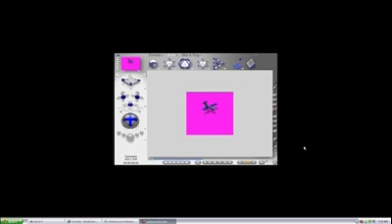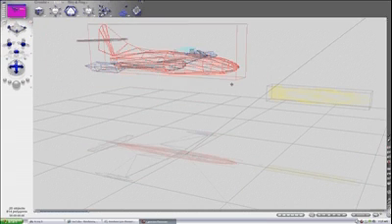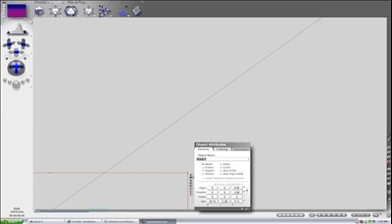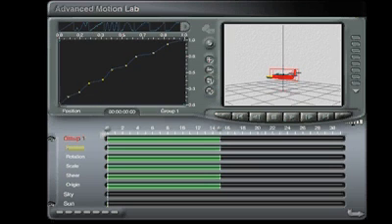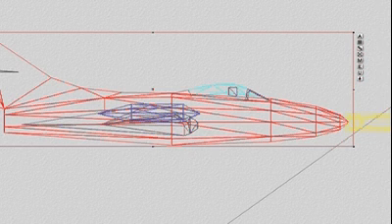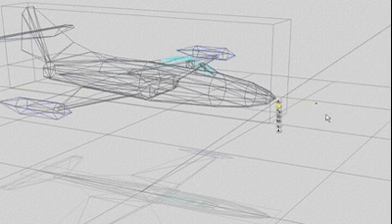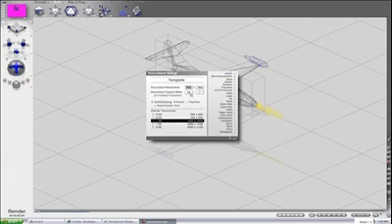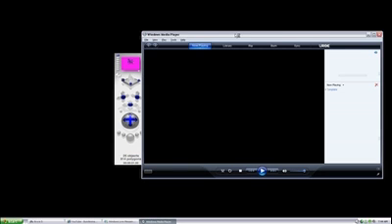Advanced Motion Lab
intro to Advanced Motion Lab